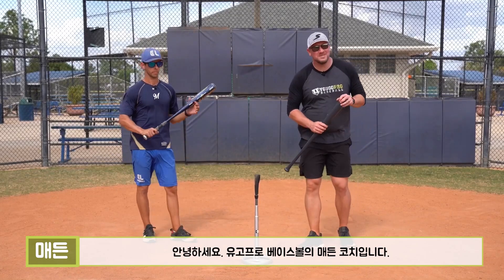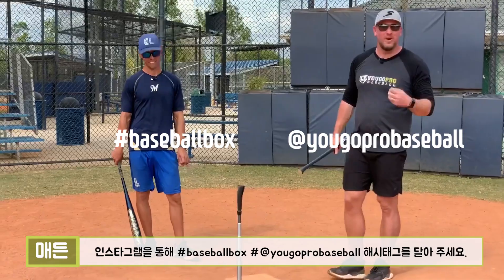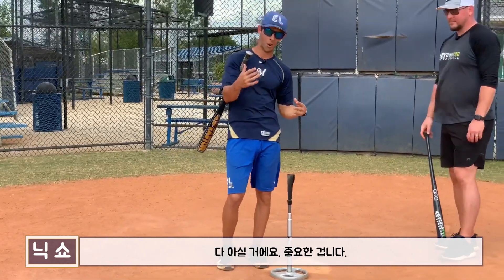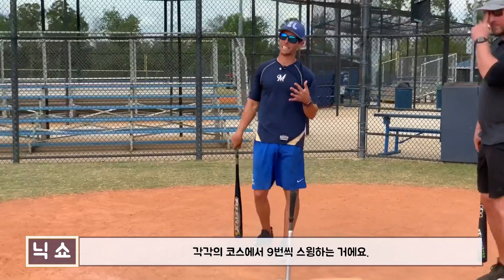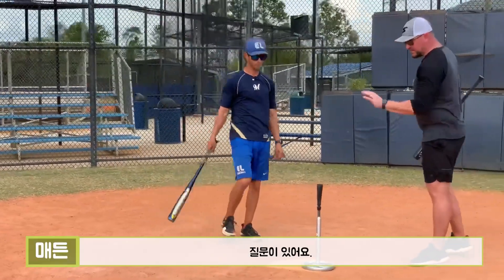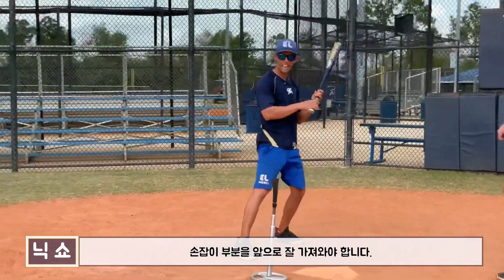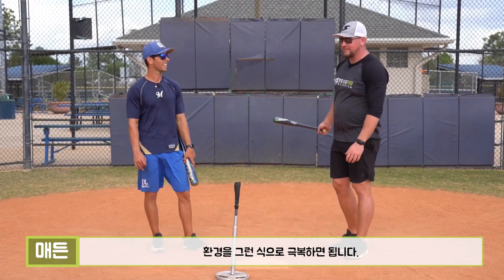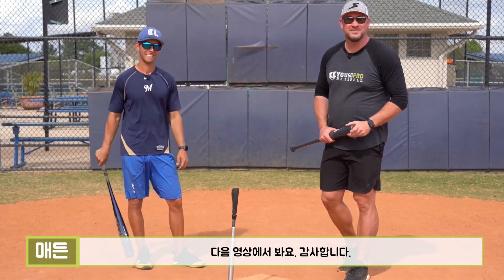81 스윙 훈련💫으로 모든 코스 극복!👌 | (야구인은 81깡💥 정도는 해야지...)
한국 채널 광고&스폰서 문의